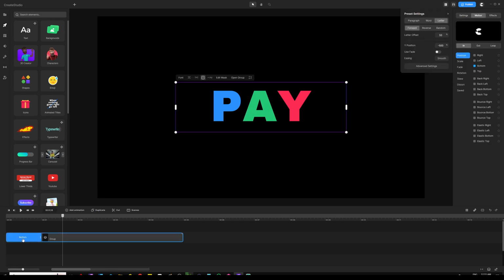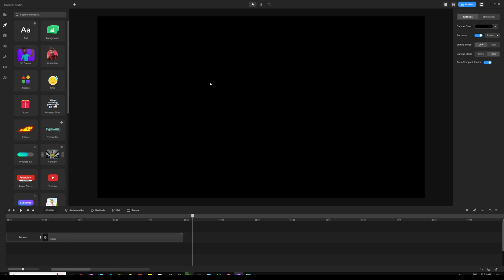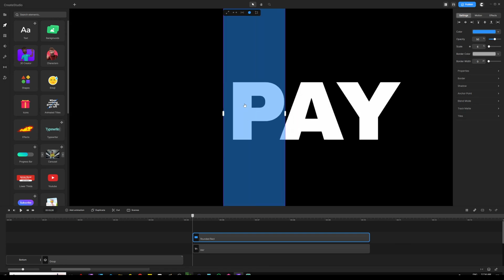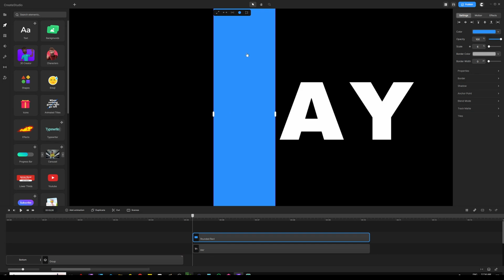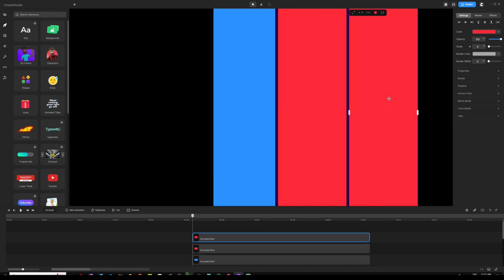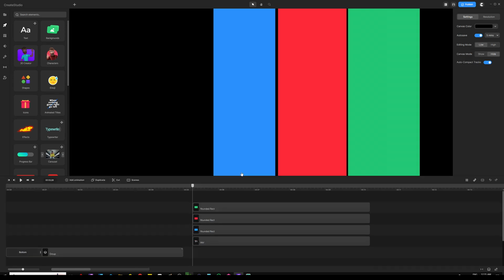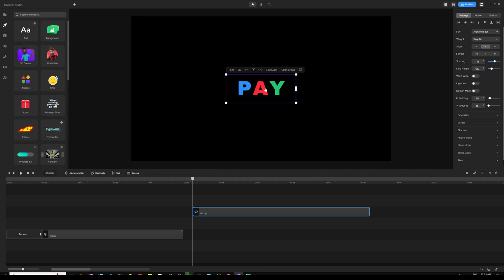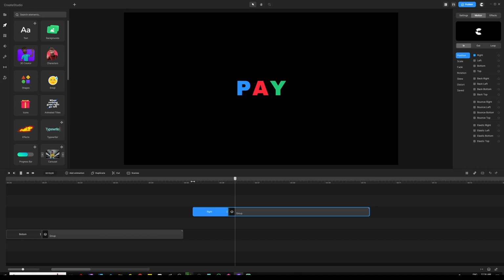CreateStudio 3.0 - How to change colors of each letter?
In this short tutorial, I will show you how to change each letter color in your text box.

Do you want to invest in yourself and learn how to create professional videos?